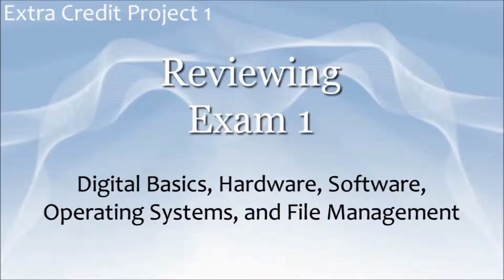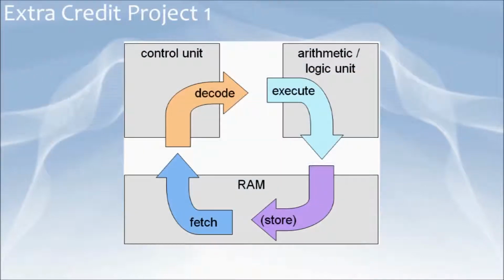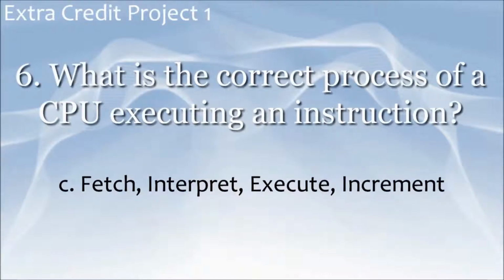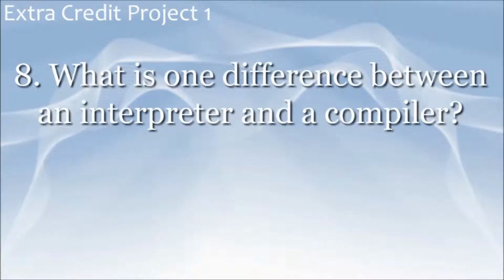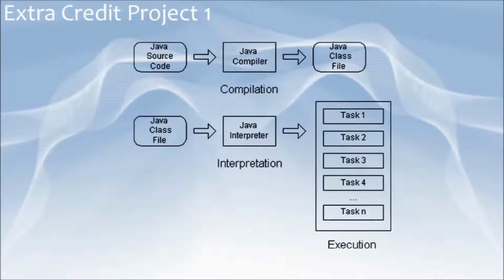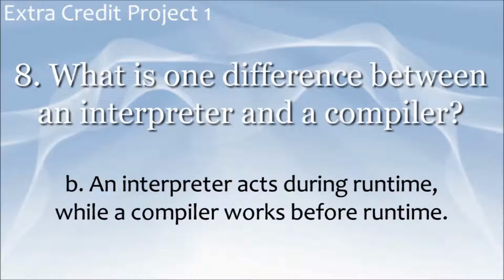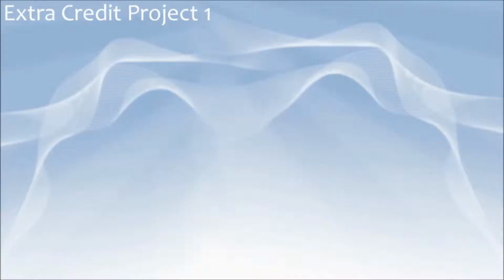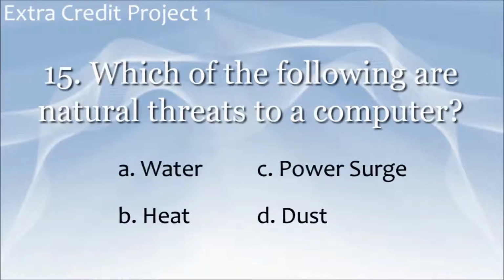Reviewing Exam 1 - CompSci Extra Credit Project 1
This is a short extra credit project that reviews a bit of the first exam in the Computer Science course I am taking.

Background music is "Running" by Sacred.